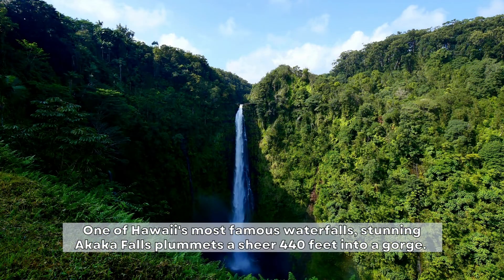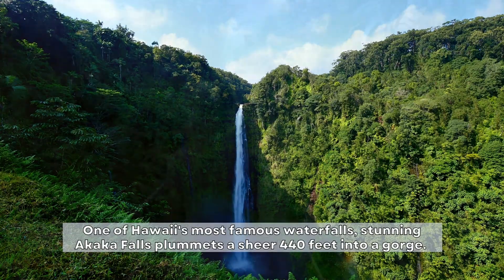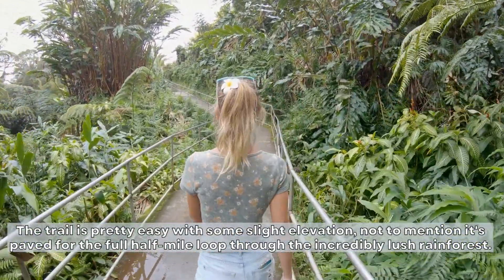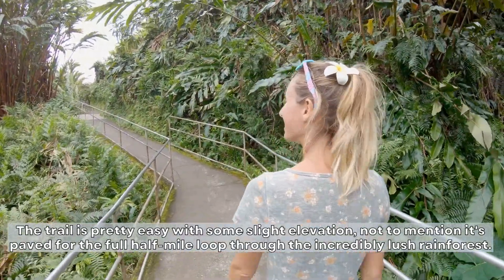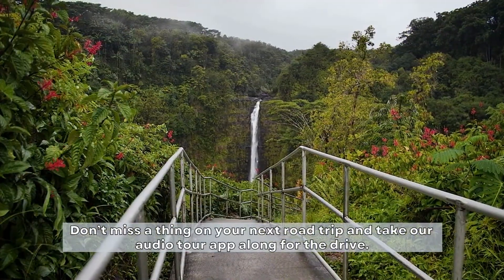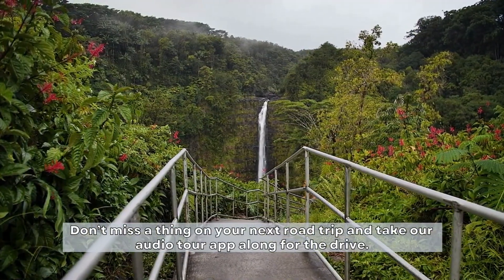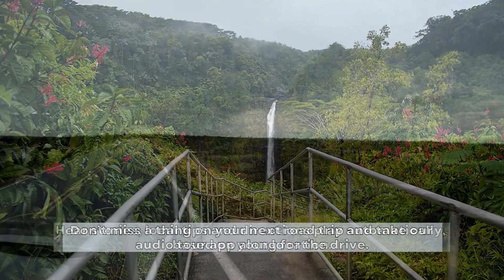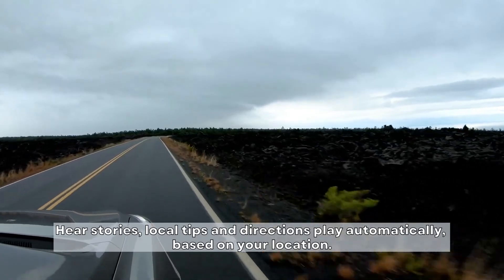Akaka Falls on Big Island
One of the Big Island's most famous waterfalls, stunning Akaka Falls plummets a sheer 440 feet into a gorge. Access is along an easy, paved 750 foot trail with lush rainforest, bamboo, ferns and wild orchids - so it's easy to see why it's so popular.

You can also consider hiking the extra 800 feet to see Kahuna Falls, and see two gorgeous waterfalls in less than an hour.

Don't miss a thing as you explore Hawaii's Big Island - download our self guided audio driving tour. Hear stories, local tips and directions play automatically as you drive, based on your location.